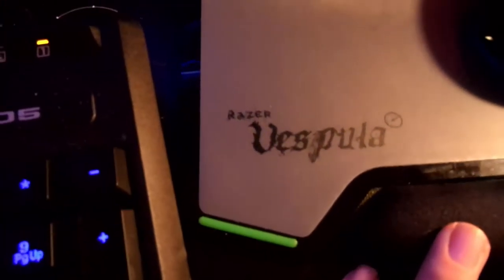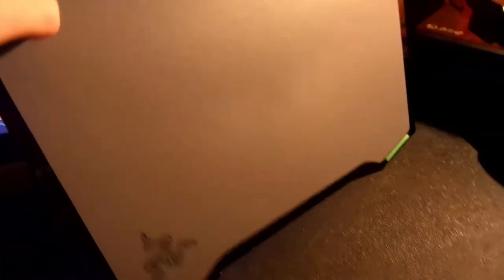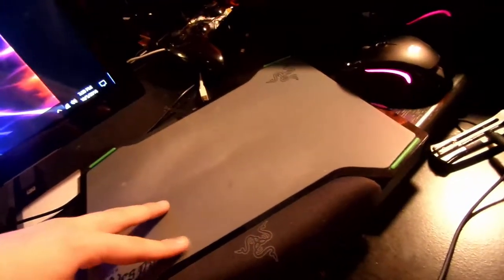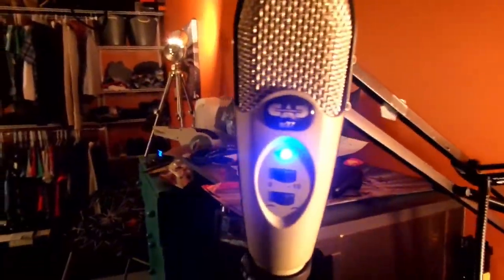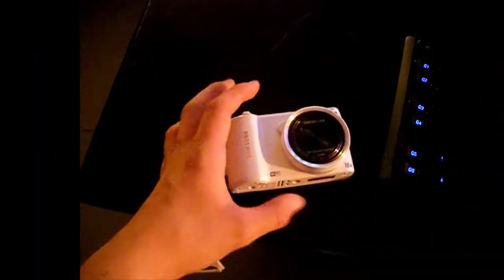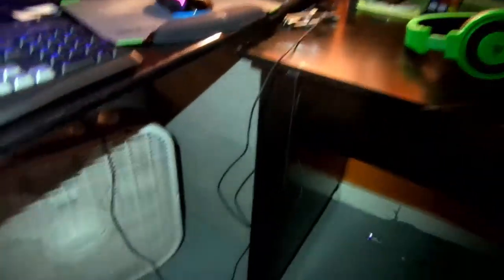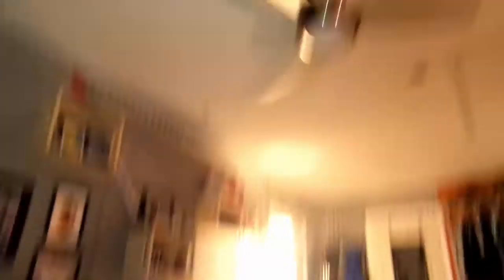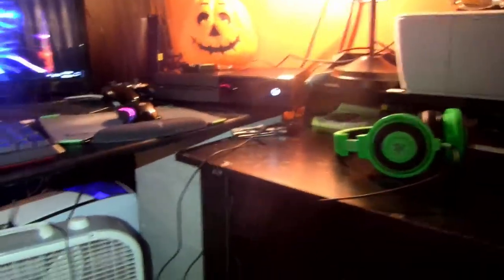In depth gameing setup